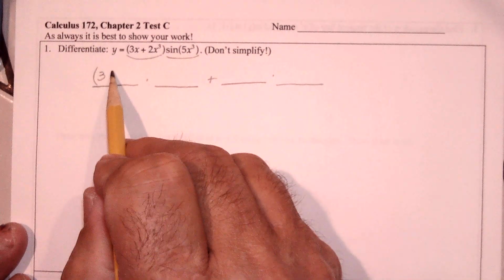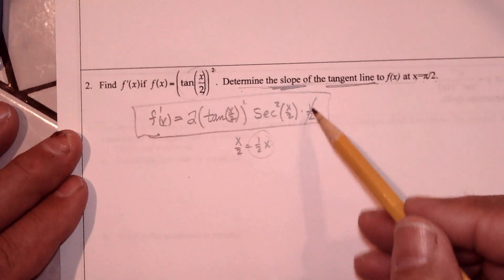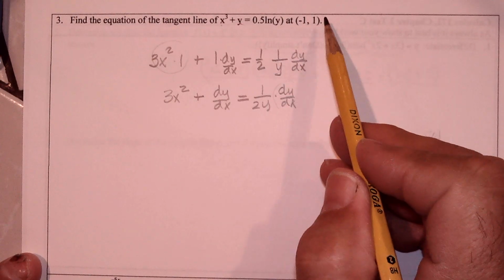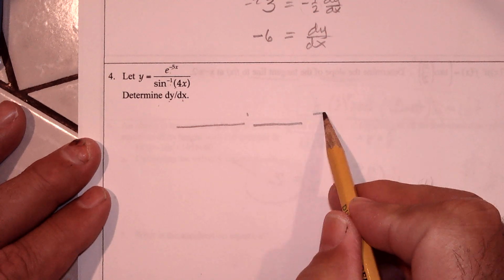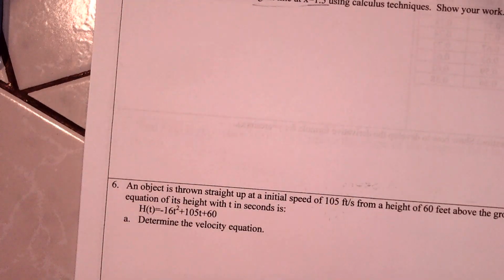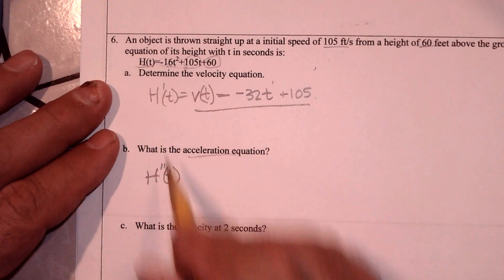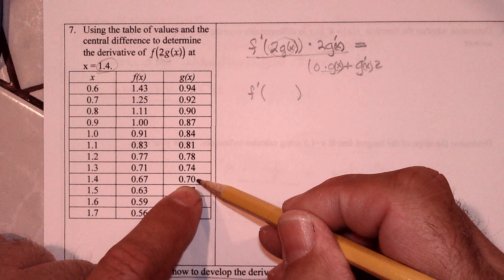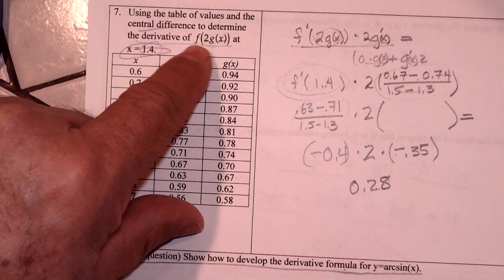172 Ch 2C Test